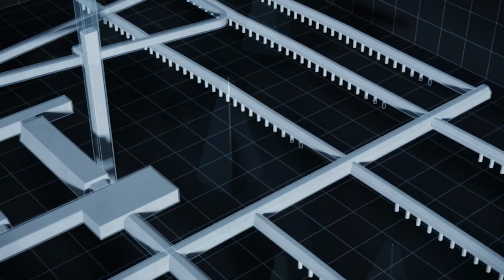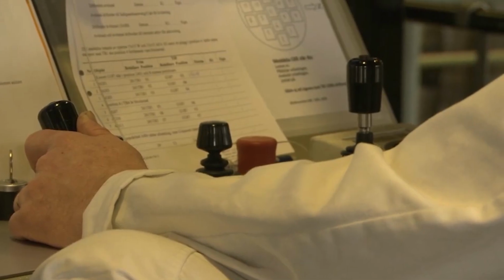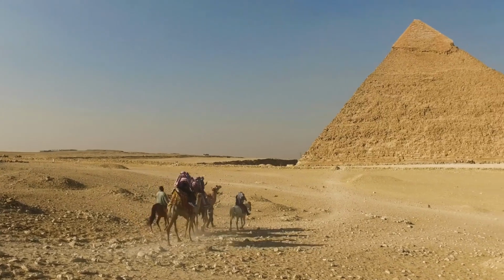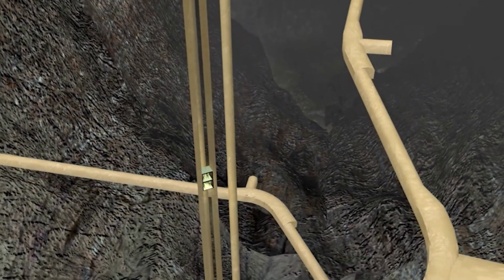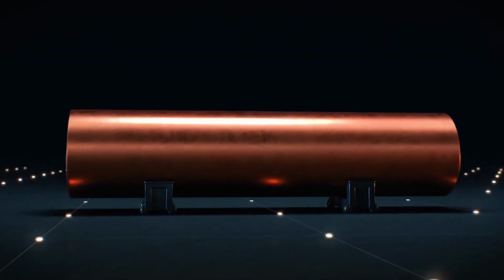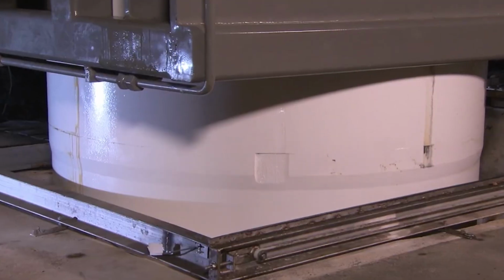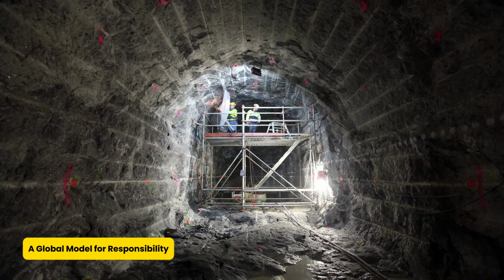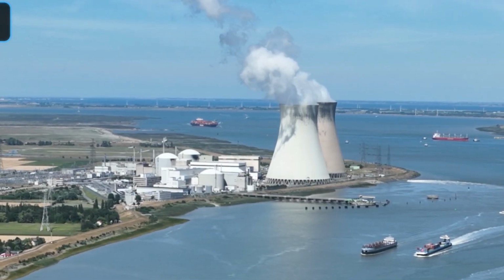How Sweden is Tackling Nuclear Waste with a 100,000-Year Solution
What if you had to build something that would last longer than civilization itself? That’s exactly what Sweden is doing with the Forsmark nuclear waste repository — a mind-blowing underground facility designed to store radioactive waste safely for 100,000 years.

In this video, we break down how Sweden became one of the first nations to take permanent responsibility for its nuclear leftovers. From the cutting-edge KBS-3 method to the epic 500-meter-deep tunnels carved into ancient bedrock, this is a feat of science, engineering, and ethics. While most countries still rely on temporary storage, Sweden is planning for a future where nobody even remembers the waste exists.

💥 What does it mean to plan beyond humanity’s lifetime?
🧪 Could this model work worldwide?